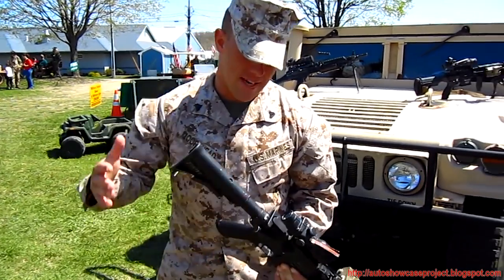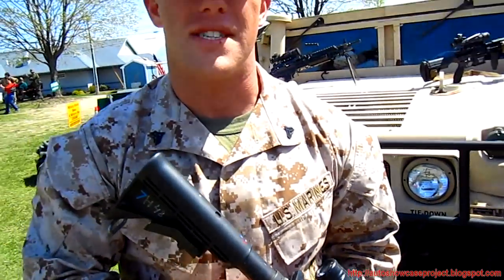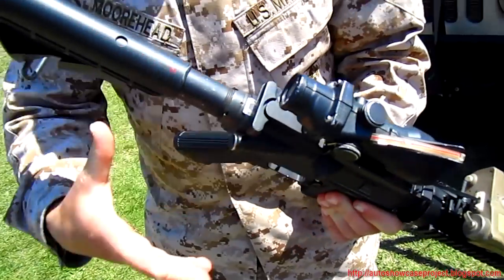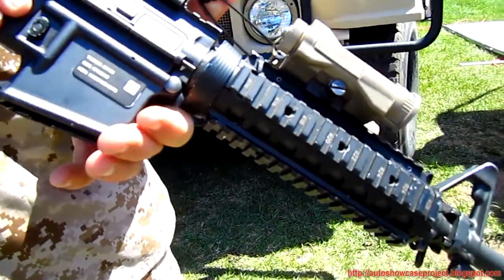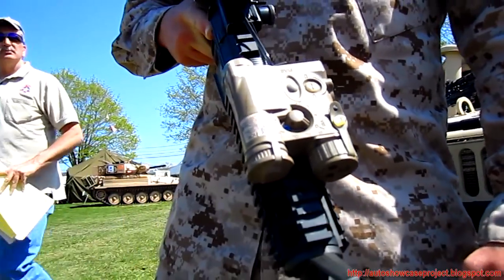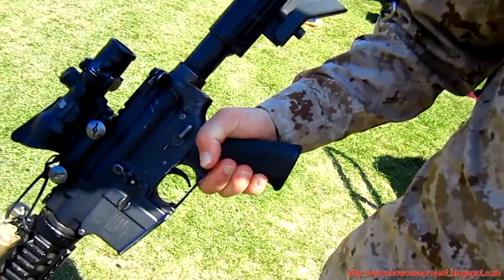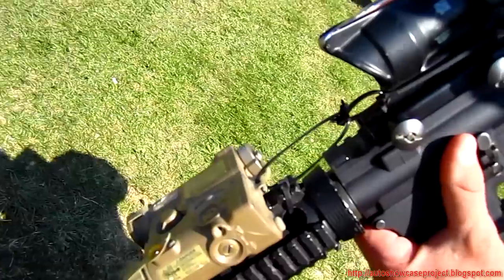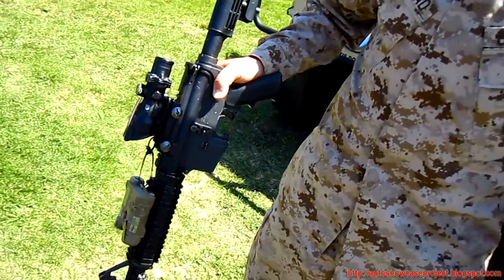M4 Carbine with M203 Grenade Launcher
Colt M4 Carbine with M203 Grenade Launcher attachment.

MUSIC CREDITS
"Covered in Oil" by Broke for Free